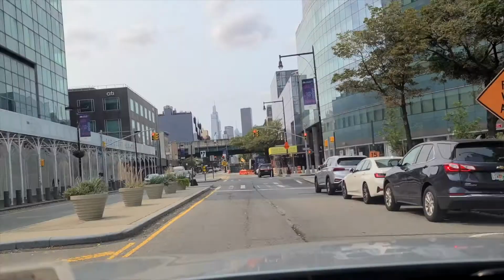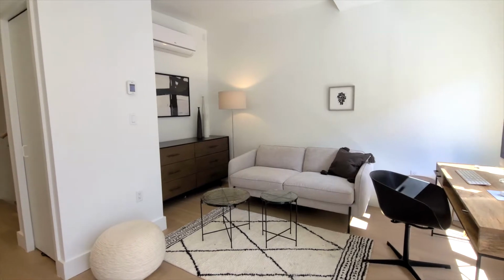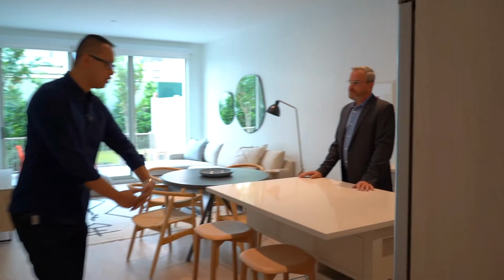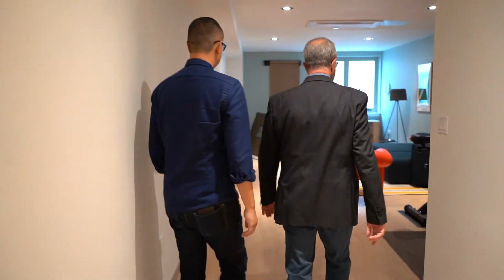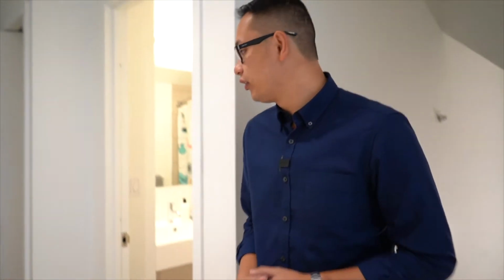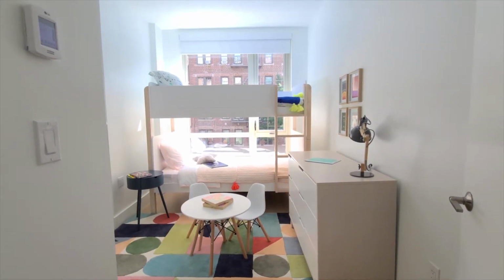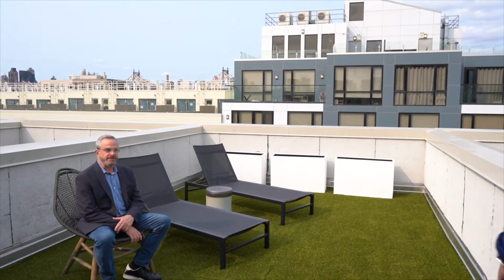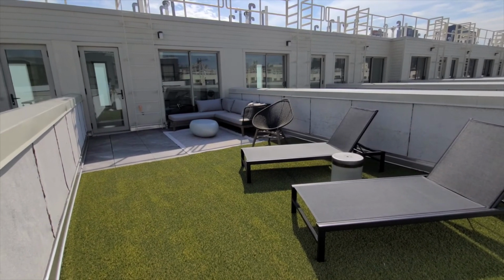Touring Long Island City's Newest $76 Million Dollar Townhome Development - Townhouse On The Park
Townhouse on the Park redefines apartment living. This appealing collection of 75 townhomes — situated between 45th Road and 46th Avenue in Long Island City — is a personal oasis that combines outstanding home design with the allure of urban living.

Designed with modern New Yorkers in mind, these impeccable multi-level residences — with only two units per townhouse, roomy interiors, and private outdoor spaces — will challenge your expectations of city living. Each spacious residence reflects the pulse of the city that surrounds it, yet functions as a stylish private home unto itself. This is sure to be the most coveted new address at the heart of Long Island City. Renters drawn to the uniqueness of Townhouse on the Park will fall in love with and enhance what is already one of Queens’ most appealing and dynamic neighborhoods.

The handsome exterior façade —a fresh interpretation of a traditional townhouse —sets the tone for the contemporary design inside. These airy flex three- and three plus-bedroom homes each span three levels, with 9-foot plus ceilings and wood plank flooring throughout. Wall-to-wall windows bathe each home in an abundance of natural light. Make the most of life on a grand scale in these luxurious and roomy homes! Enjoy plenty of space, including bonus rooms, designed to accommodate today’s every need, with the flexibility to adapt to tomorrow’s changing demands and desires.

Embrace the outdoors with abundant private outdoor space — a personal haven within the city. Garden level living rooms connect through full-width glass walls to spacious backyard patios ready to be personalized. Penthouse residences feature brilliant rooftop entertaining rooms with wet bars and mini-refrigerators that open onto expansive rooftop gardens landscaped with pavers and top-of-the-line artificial turf, providing the perfect place to enjoy sunsets and dramatic skyline views.

Kitchens are the heart of every home and at Townhouse on the Park they are uniquely welcoming. Custom Italian cabinetry, under-counter lighting, quartz countertops, expansive islands, and tons of well-planned storage are accented by Kohler sinks, Grohe faucets, and premium Whirlpool stainless steel appliances — ideally suited for everyday living and moments of culinary exploration.
Stunningly bright bedrooms all come with custom built-in closets; the king-size en suite bedrooms feature double closets, including a walk-in. All bedrooms are equipped with blackout roller blinds to ensure privacy and comfort, with your desired amount of light blockage, even on the days you sleep in.

The well-appointed bathrooms are the perfect place to refresh and recharge. Custom Italian vanities offer solid-surface tops with integrated sinks, roomy drawers, and mirrored medicine cabinets, complemented by best-in-class Kohler toilets and bathtubs. Master bathrooms have double sinks and radiant heated flooring for cozy comfort (radiant floors in penthouse units only). For the ultimate in convenience, each residence has a full-size Whirlpool washer and dryer so you can handle all your laundry needs in the comfort of your home.

The many amenities are the ideal complement to these impeccable homes. You work hard, so play even harder. Stay on top of your fitness goals in the well-equipped common gym — an ideal setting for any workout. Or exercise conveniently in your own home; each townhome residence includes a Mirror interactive fitness device. Work out your way at your pace with this elite interactive home gym — with thousands of live and on-demand classes, there’s something for everyone.

Enjoy the large lush gated common courtyard where neighbors can socialize while the kids play. Have a picnic on the communal lawn, fun for the whole family. It’s a private retreat exclusively for the enjoyment of the Townhouse on the Park community. There’s even more outdoor space right across the street at the always popular Murray Park, with its athletic fields, handball and basketball courts, playgrounds, dog run, shaded seating areas, and beautiful trees.

Additional amenities include a live-in superintendent, secure keyless entry and video intercoms, along with a HelloPackage smart delivery service and a front yard snowmelt system.